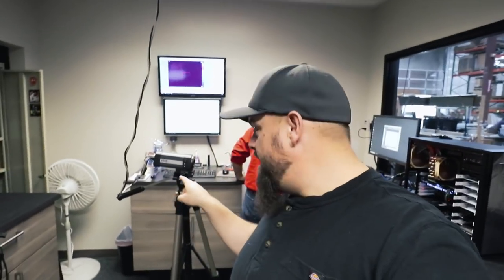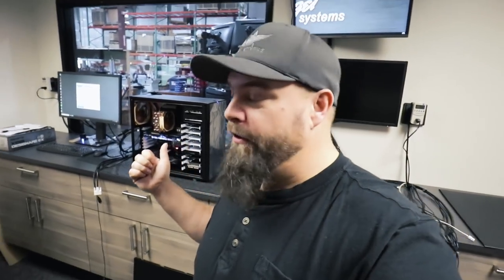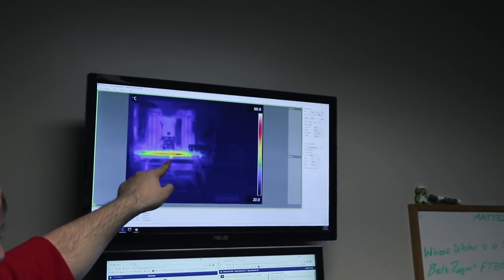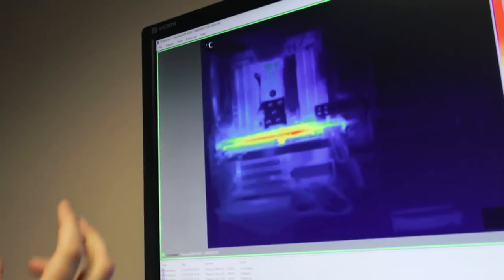Nick's custom Computer... it was time. (Custom workstation for media creators)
I recently had Puget Systems build me a beastly video editing workstation. This is it's story.